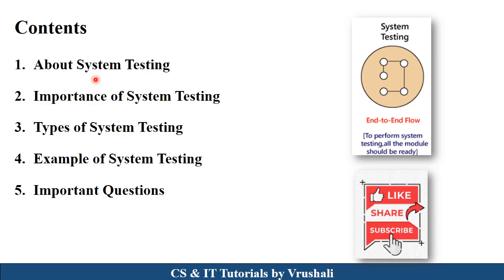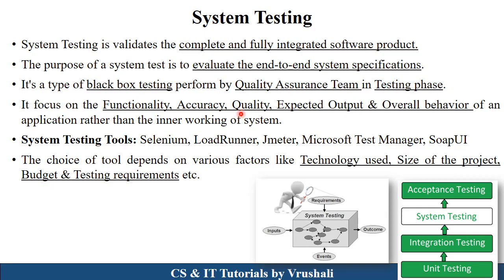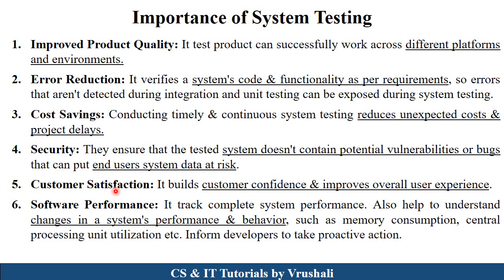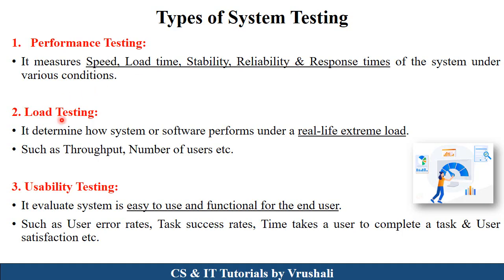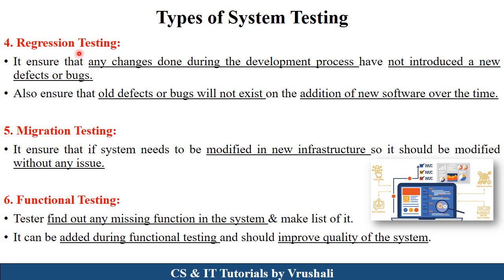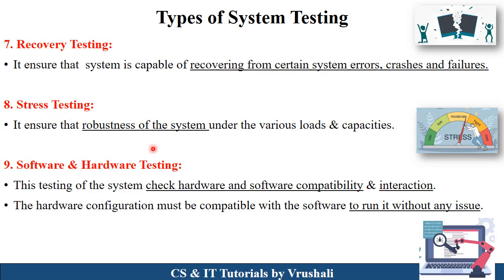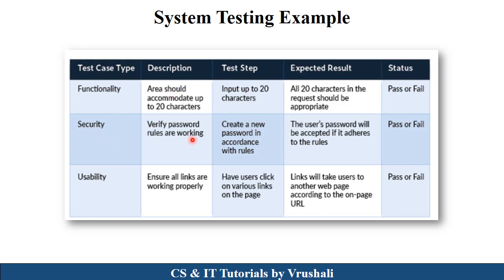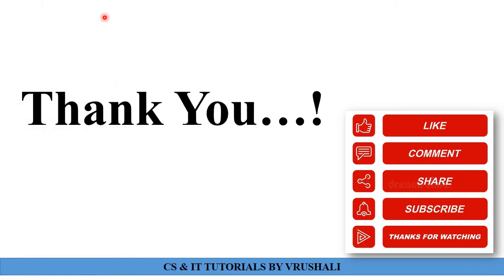SE 47 : System Testing | Types with Examples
Keep Watching..!
Keep Learning..!